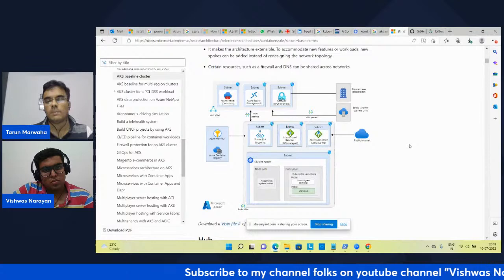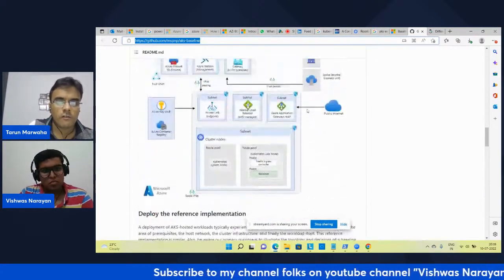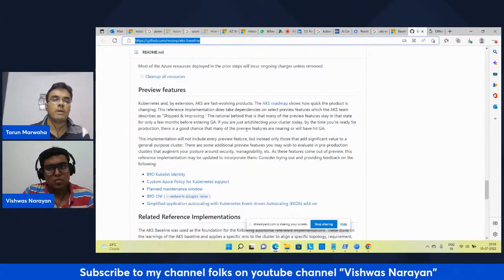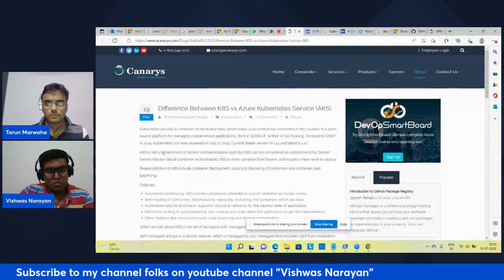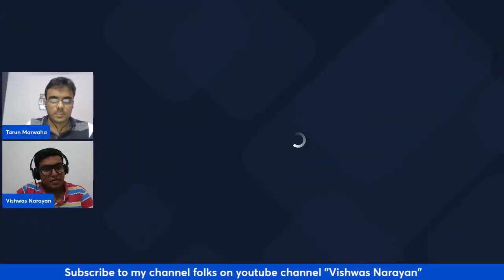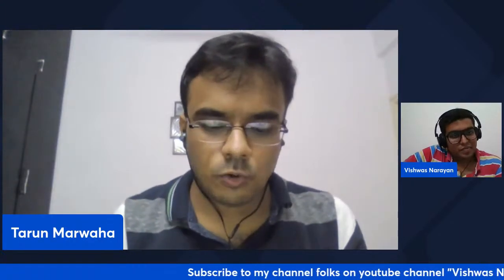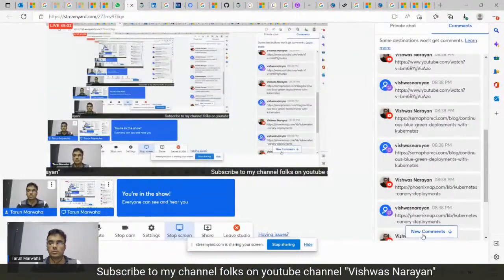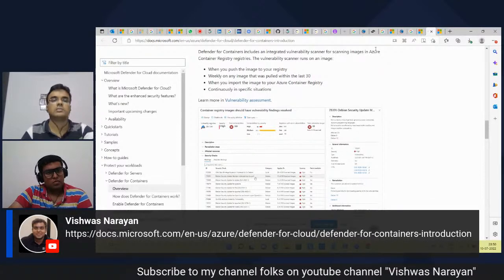DevOps Chat Series #15 : A brief Insights on Azure Kubernetes Security